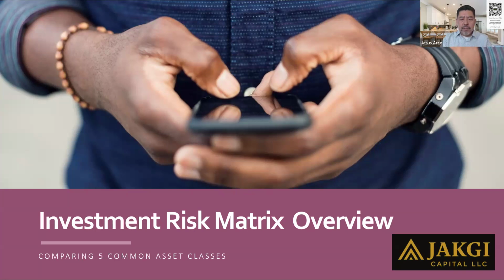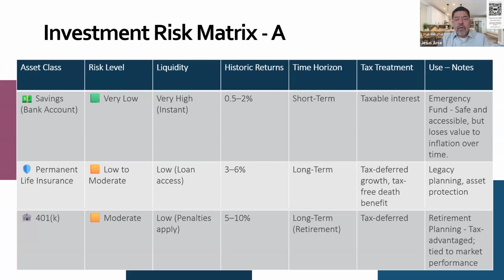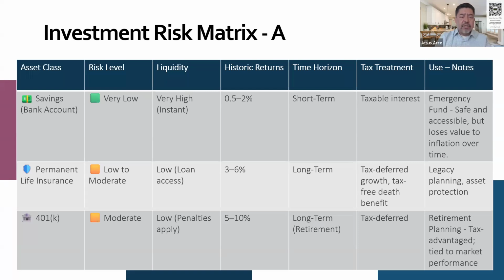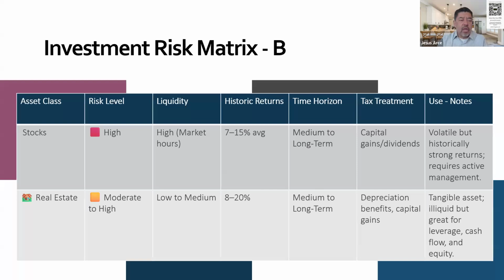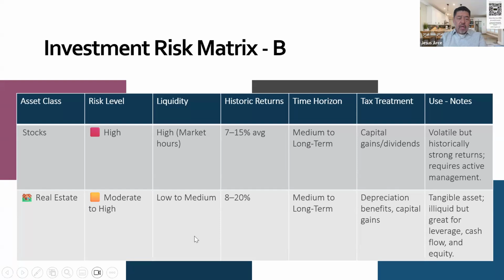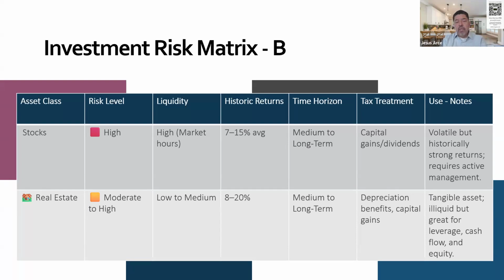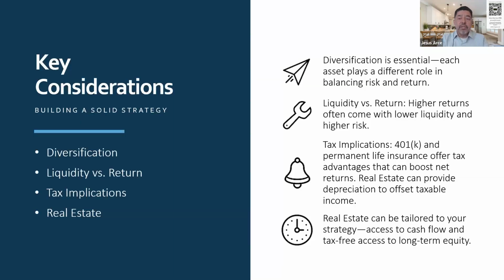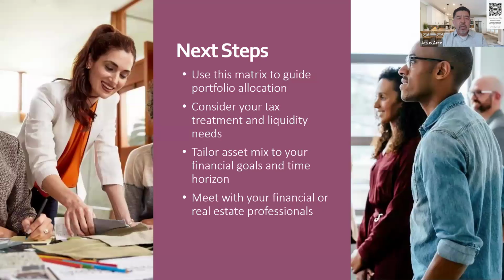Risk Matrix Recording 1920x1080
Check out this video for an Investment Risk Matrix Overview.

I am building a network of active real estate investors and private money lenders. Let's schedule a discovery call so I can learn about your goals and discuss how we might work together. . InvestWithJesusA @InvestWithJesusA